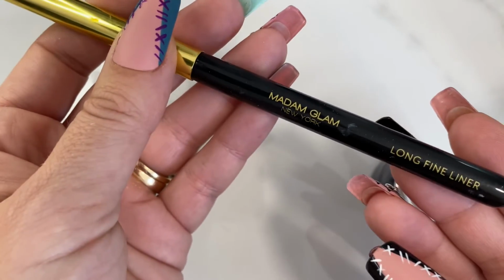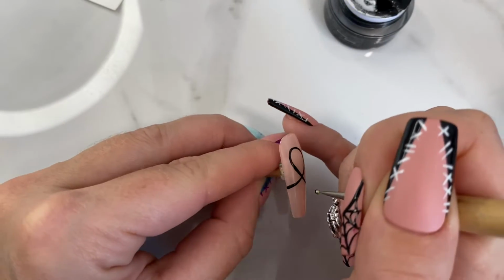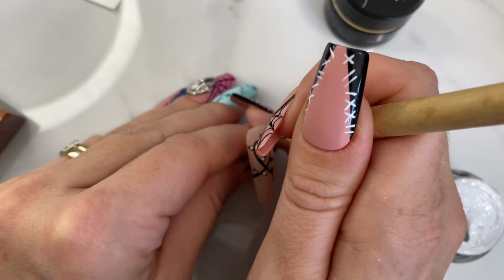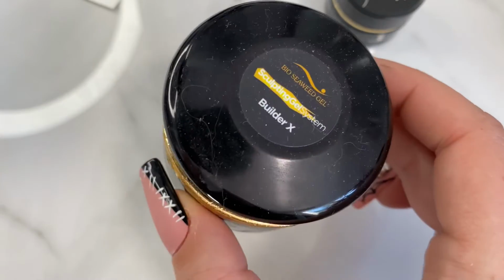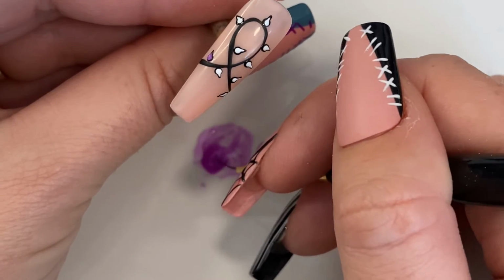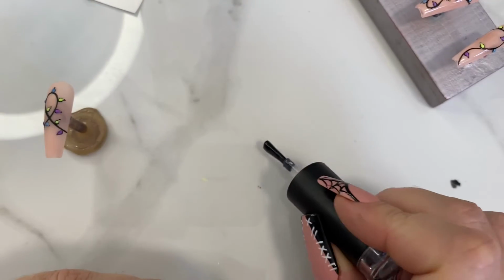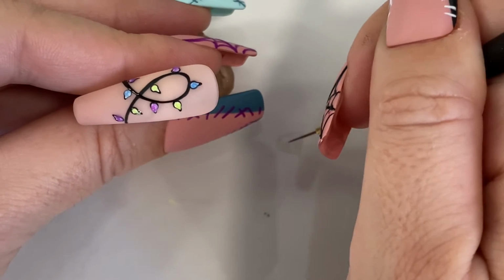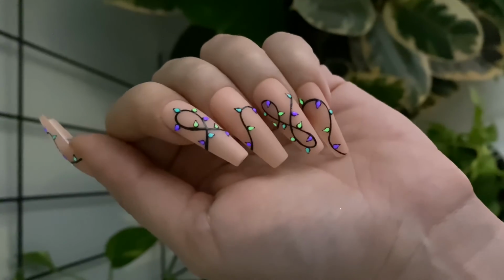Glowing String of Lights Christmas Nails!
The perfect nails for the Holidays! This is how I make my glowing string of Christmas Lights nail set.
My press on nail sets and decals can be purchased from my

Products Used:
- Aprés Gel X Nails in Sculpted Coffin Long
- Young Nails Protein Bond (not shown in video)
- Madam Glam ‘Playa’, Long Fine Liner Brush, Black and White Gel Paint
- Bioseaweed Gel Builder-X
- Glow Dust from SolarColorDust.com in Grape, Lemon and Blueberry
- Ugly Duckling ‘No Wipe Top Coat’, ‘Matte Top Coat’